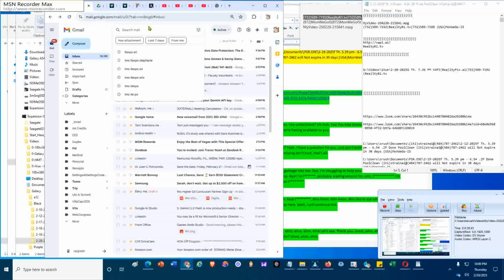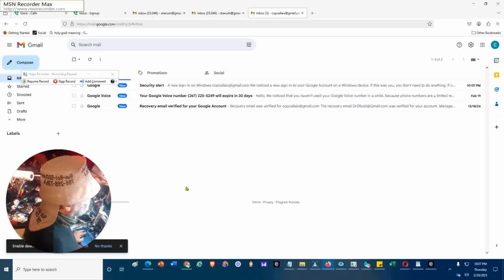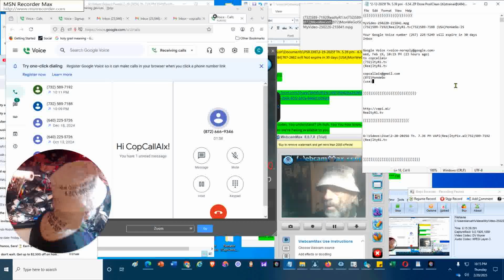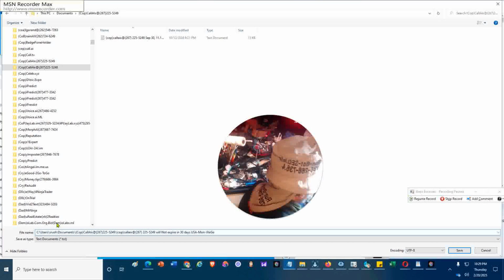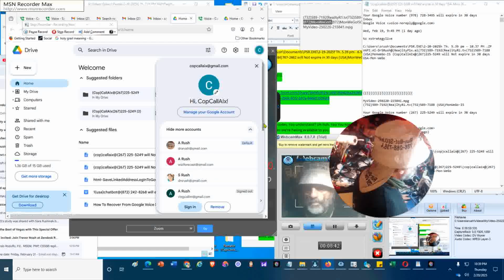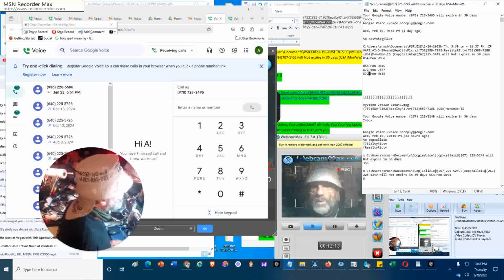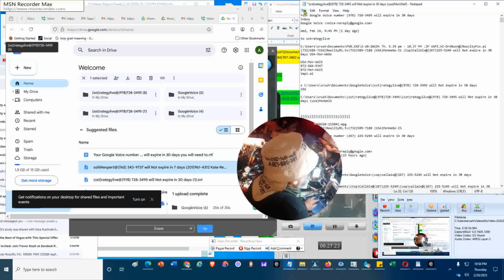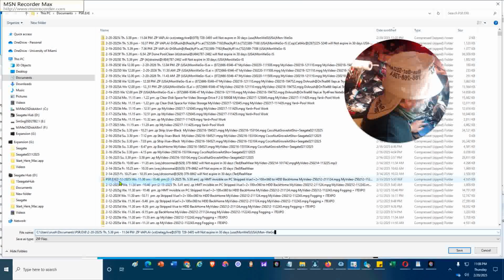MyVideo 250220 215841